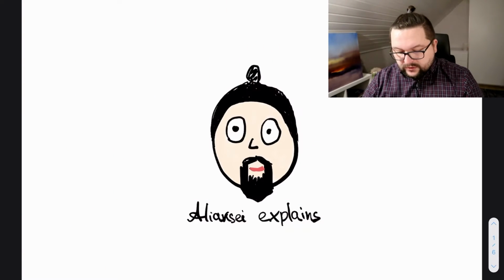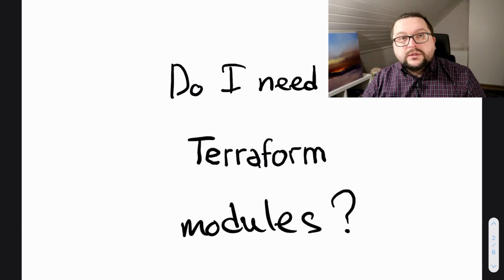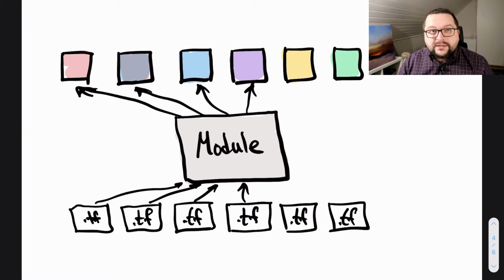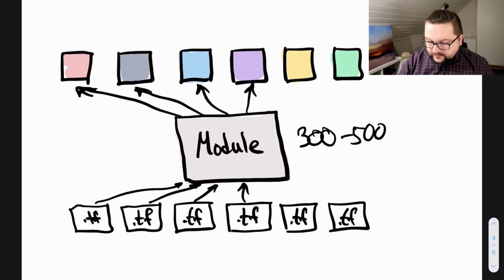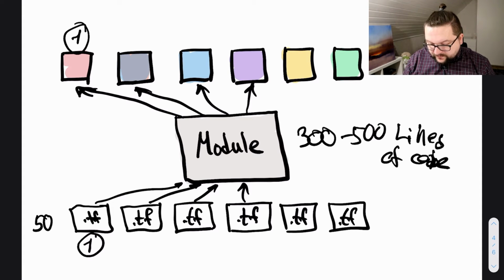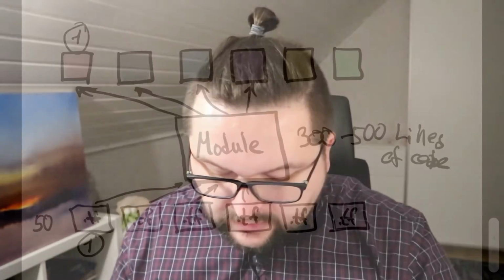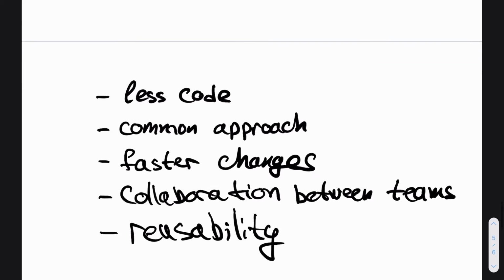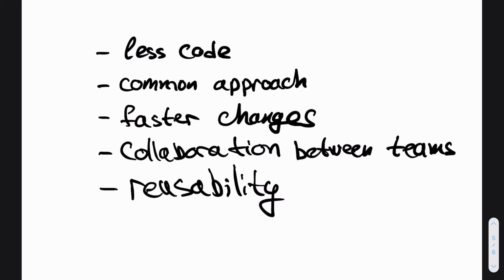When to use terraform modules?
Advantages of using terraform modules explained. Deploying AWS, Azure and Google Cloud infrastructure using terraform vs terraform modules.